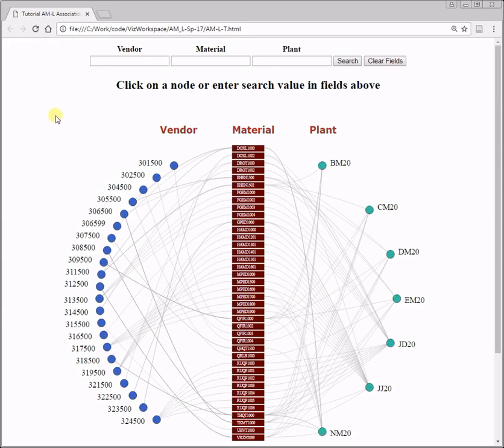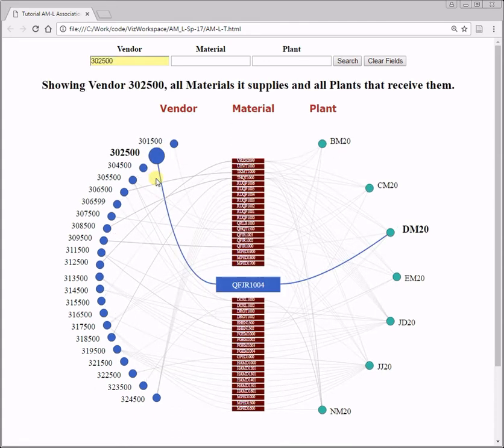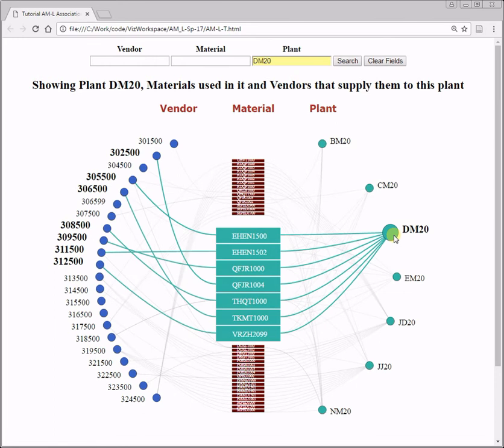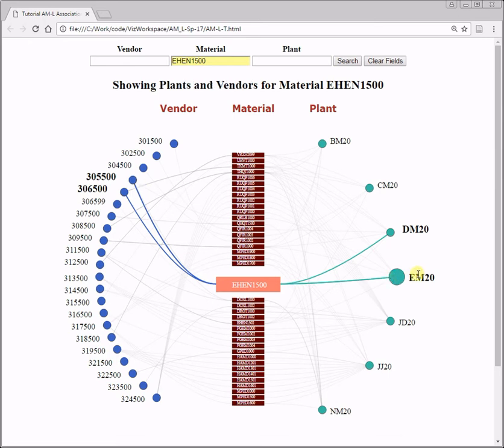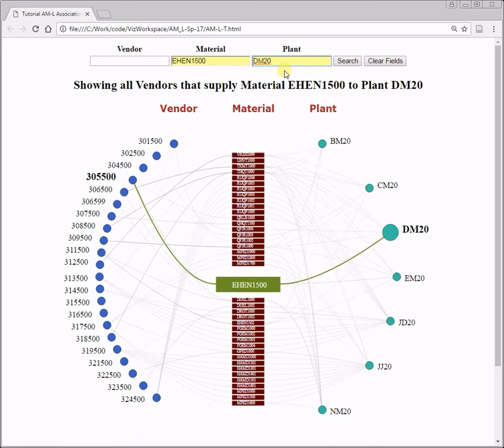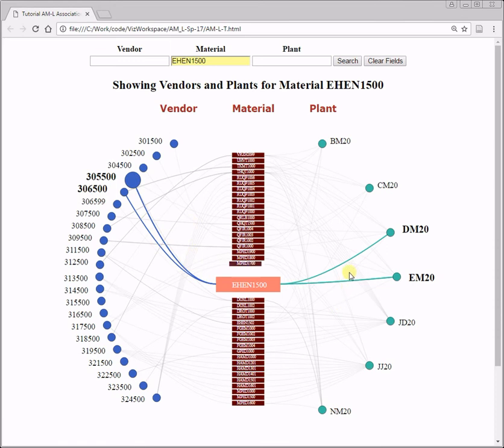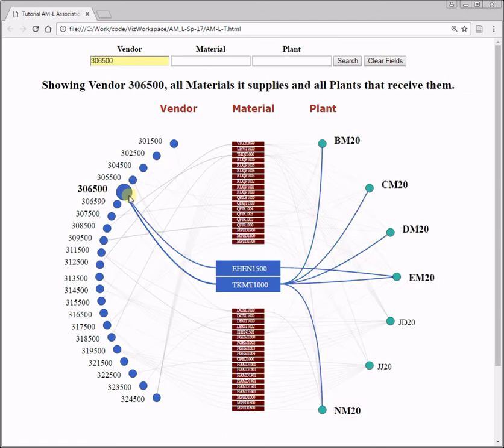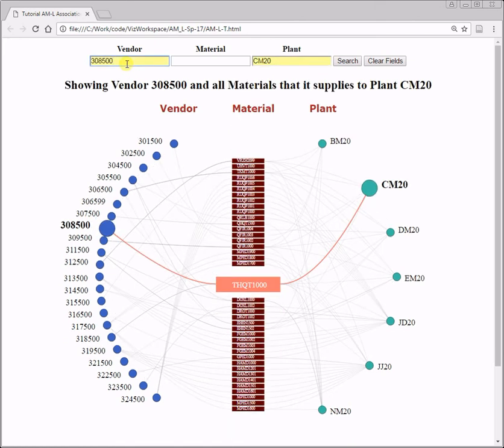Associations Map - 2017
Associations Map (AM-L) tutorial for Spring 2017